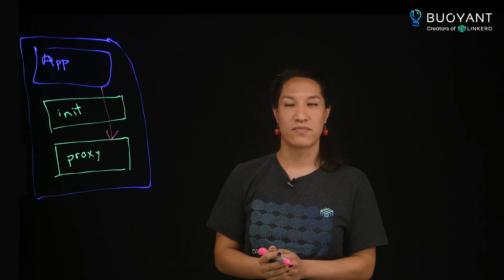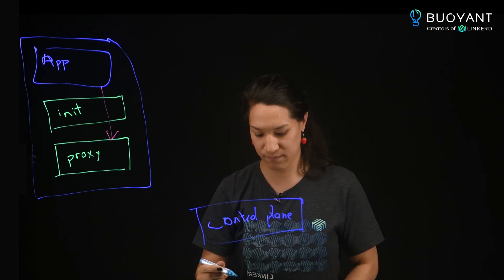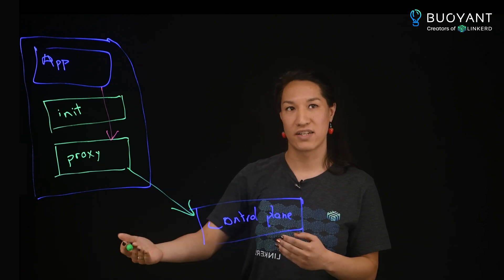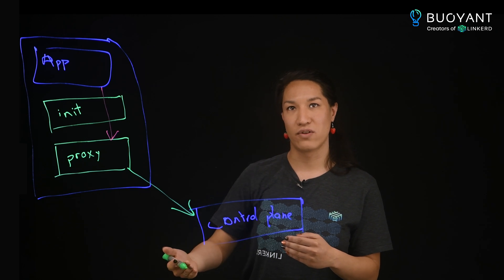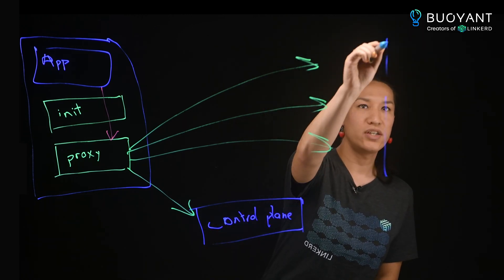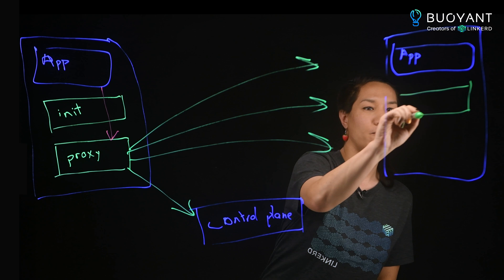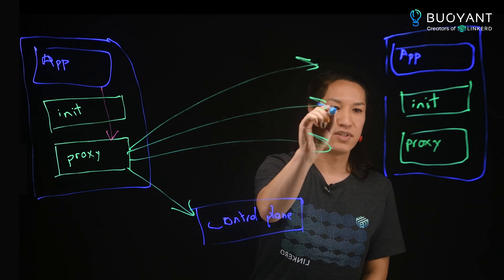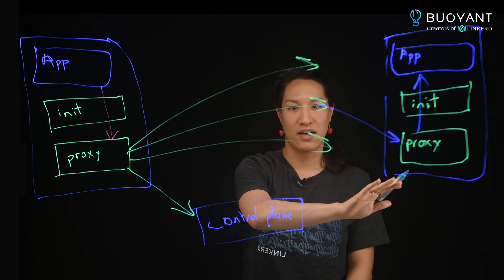How does a service mesh handle requests?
In this video, Linkerd maintainer and Buoyant software engineer Alex Leong explains how a service mesh handles requests with Linkerd as an example. A service mesh intercepts all traffic going in and out of any pod. It does that through an init container that runs before any other container in that pod, setting IP table rules that will redirect all outgoing connections from that application. There is also a proxy container running as a sidecar, and when the app initiates a connection out of the pod, the IP table rules will reroute the connection to the proxy. The proxy then connects to the control plane, which will send the proxy with a list of endpoints. The proxy can now look at the endpoint latencies and send more requests to the faster endpoints, load balancing intelligently.

On the destination app side, there is also an init container that sets IP table rules to reroute incoming connections to the proxy. And the proxy forwards that connection to the app.